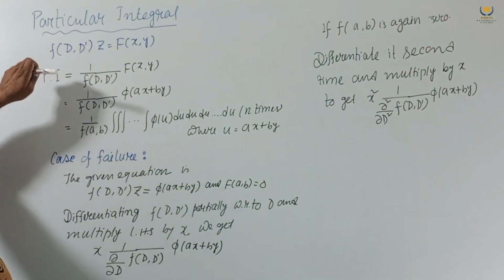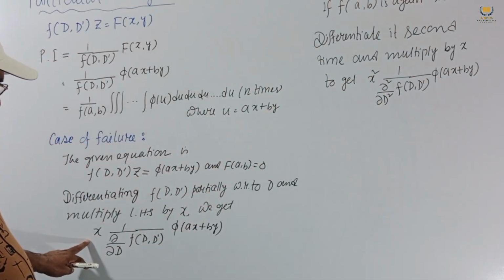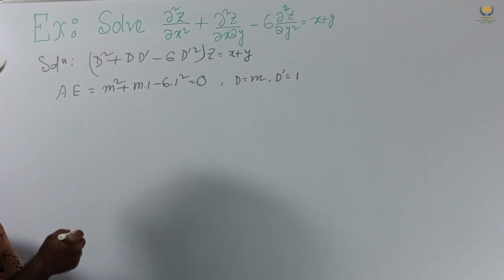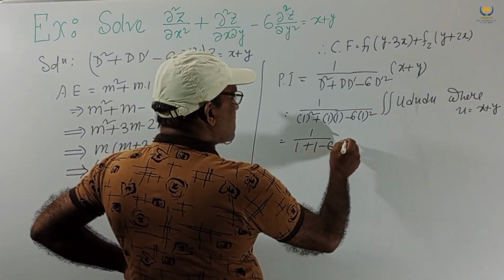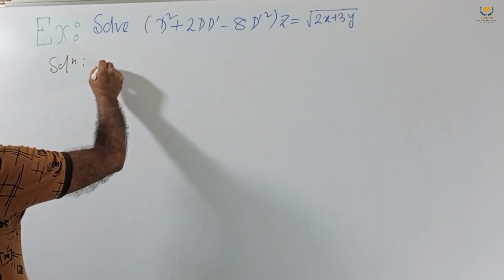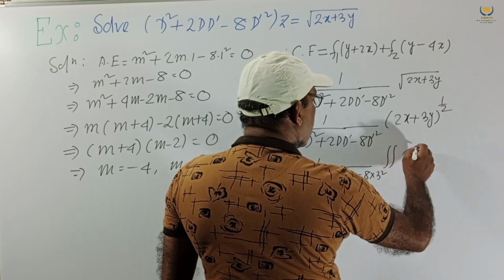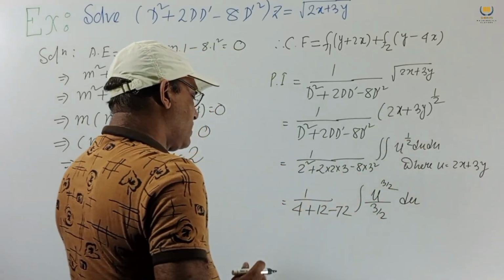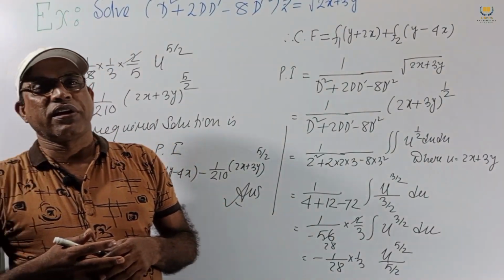Linear Partial Differential Equations with constant coefficients part-8 by Rahimuddin Sheikh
Linear Partial Differential Equations
Solve (D²+DD'-6D')z= x+y
Solve (D²+2DD'-8D'²)=√(2x+3y)